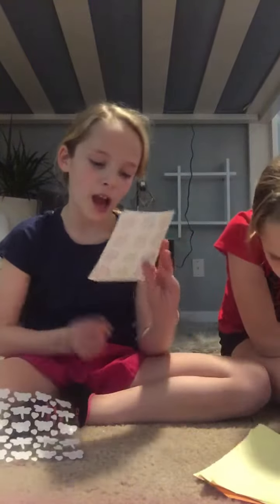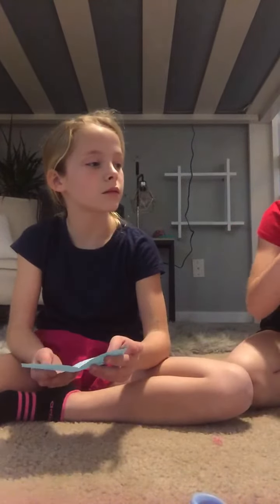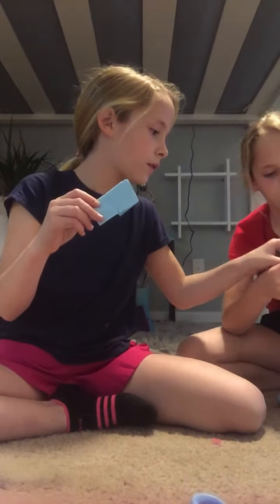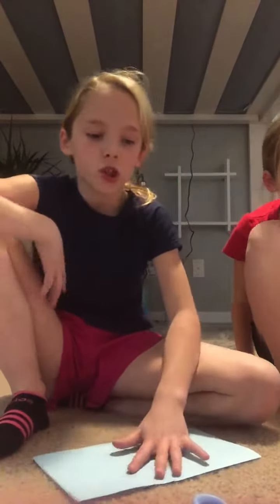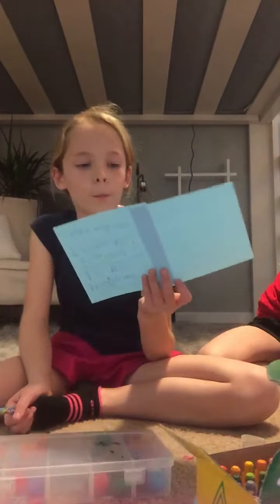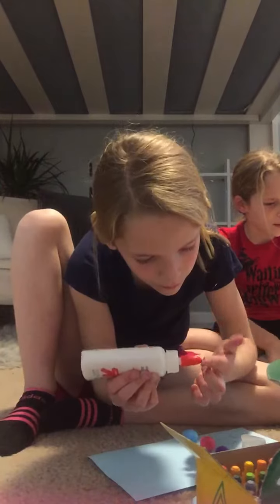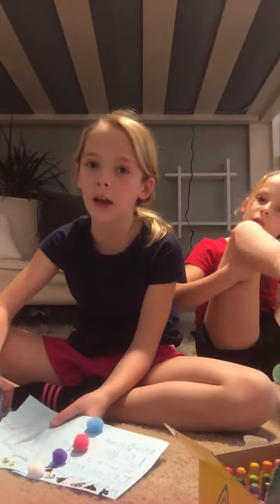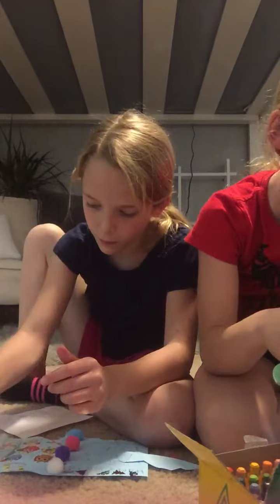Making a birthday card for my aunt